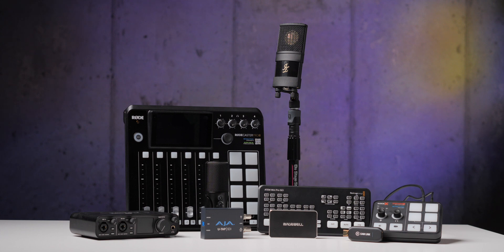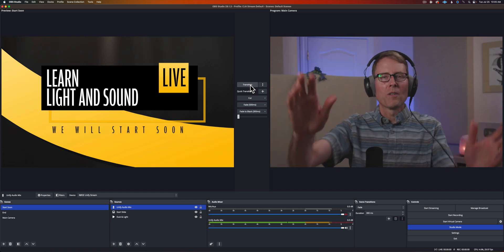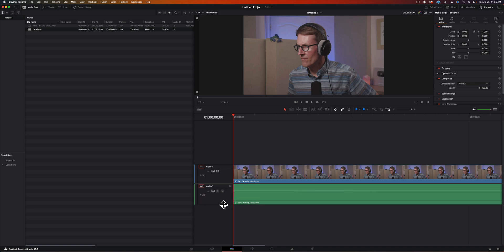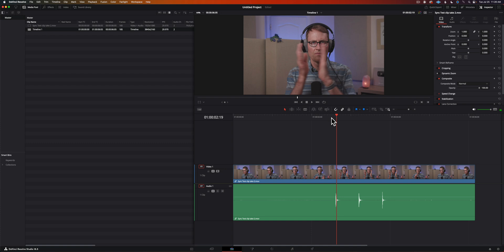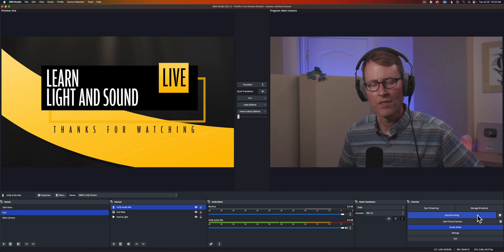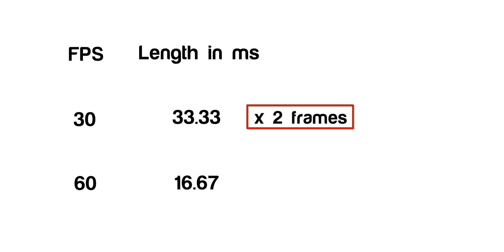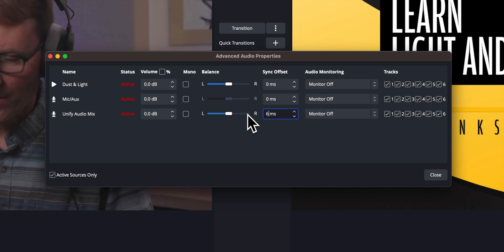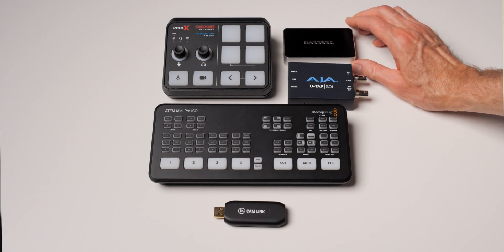How To Sync Audio to Video for Livestreams Using OBS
In this episode we show you how to sync your audio with your video while live streaming. Struggling with misaligned audio and video feeds in your stream? An offset, calculated using your stream’s frame rate, is an easy way to fix that. Let’s take a look at how it’s done!

If you need help getting your audio from your mixer to your livestream, check out our tutorial on that

- RODEX Streamer X integrated audio interface and capture card — B&H, Amazon
- Mackie DLZ Creator Digital Mixer for Podcasting, Streaming, and YouTube — B&H, Sweetwater, Amazon
- RODECaster Pro II Podcast and Streaming Production Studio — B&H, Sweetwater, Amazon
- Magewell USB Capture HDMI Plus Capture Card — B&H, Amazon
- Blackmagic Design ATEM Mini HDMI Live Switcher — B&H, DVE Store, Amazon
- Blackmagic Design ATEM Mini Pro HDMI Live Switcher — B&H, DVE Store, Amazon
- Blackmagic Design ATEM Mini Pro ISO HDMI Live Switcher — B&H, DVE Store, Amazon
- Blackmagic Design ATEM Mini Extreme/Extreme ISO — B&H, Amazon

Index
00:00 Intro
00:06 Livestream example
00:16 Our demo setup
00:36 Step 1: test recording
01:00 Step 2: count frames
01:51 Step 3: calculate offset
02:32 Step 4: apply offset
02:51 Step 5: double check and start streaming!
03:17 Please buy my courses